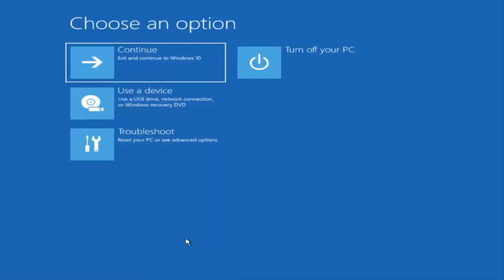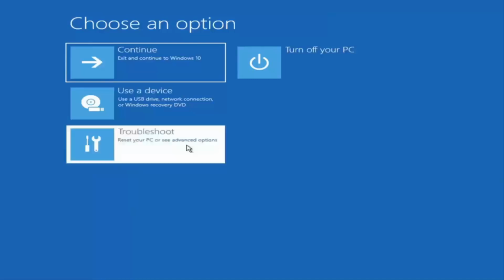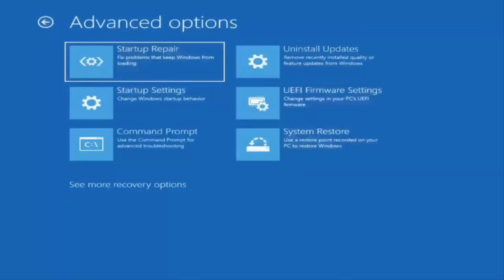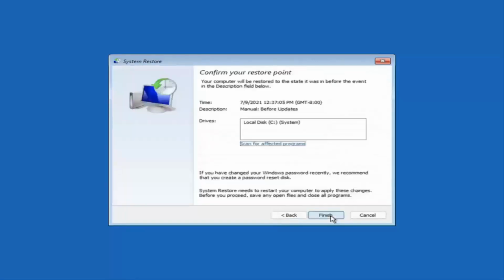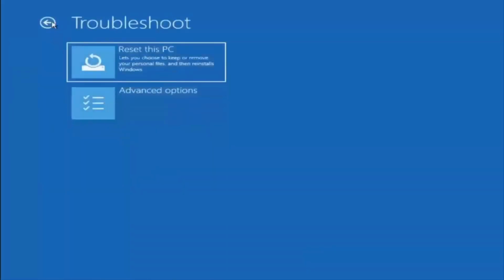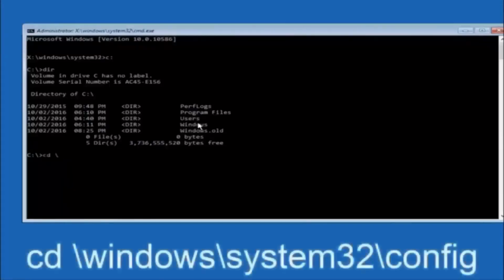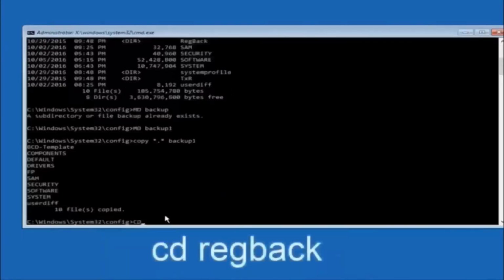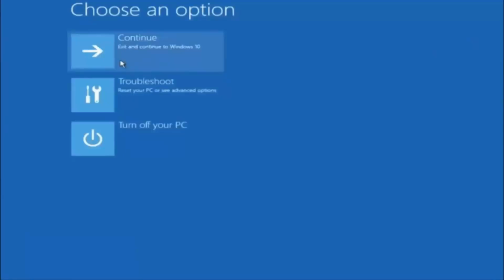Dell Inspiron 5000 - How To Fix Black Screen (But Turns On) [Solution]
This video tutorial covers the topic of Dell Inspiron 5000 laptop black screen and blank screen issues where the device powers on but the display does not appear. The content focuses on common Dell Inspiron 5000 display problems, no display situations, and startup screen concerns that users may experience. It is designed for people searching for Dell Inspiron 5000 black screen solutions, blank screen troubleshooting information, and laptop display problem guidance. This tutorial provides useful information about the symptoms and details related to a Dell laptop that turns on but shows no picture.

Issues addressed in this tutorial:
Dell Inspiron 5000 black screen issue
Dell Inspiron 5000 blank screen problem
Dell laptop turns on but no display
Dell Inspiron 5000 no display issue
Dell Inspiron 5000 display problem
Black screen and blank screen troubleshooting
Dell laptop startup display error

This tutorial discusses the Dell Inspiron 5000 black screen but turns on problem and highlights the display-related concerns associated with this issue. The video is focused on helping users understand the symptoms of a laptop that has power but no visible screen output. Viewers searching for Dell Inspiron 5000 blank screen, black screen, or no display information can use this guide to better understand the problem. The topic is relevant for anyone experiencing display issues with a Dell Inspiron 5000 laptop.